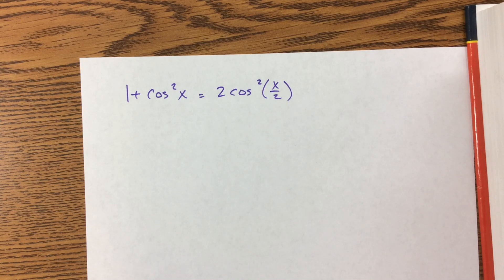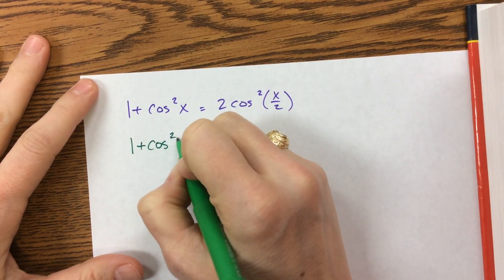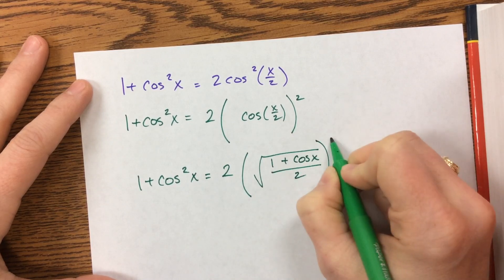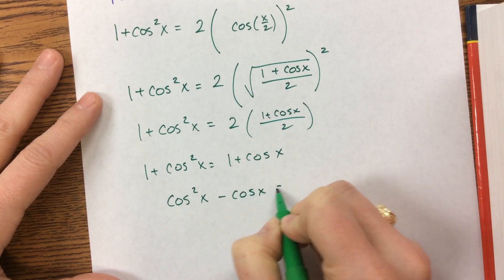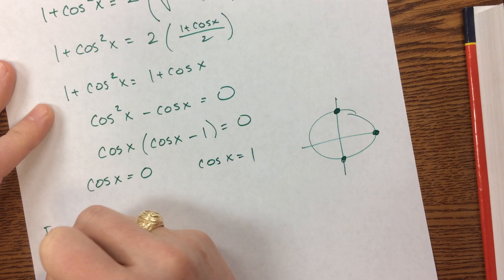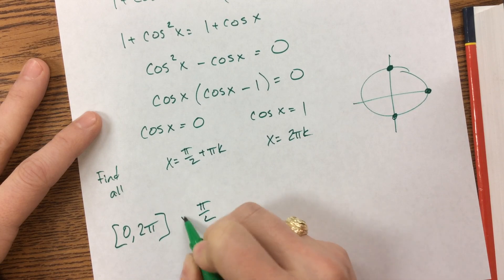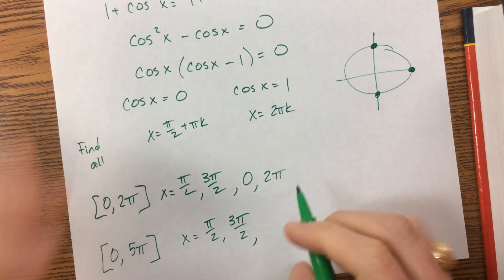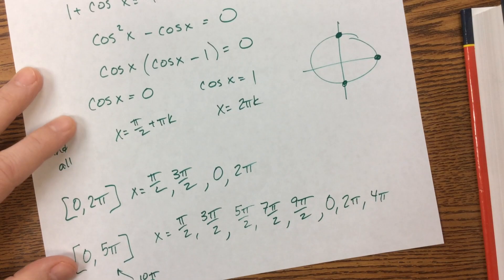Solving Trig Equations (using half angle identities)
Solving Trig Equations for PreCal and IB Math.